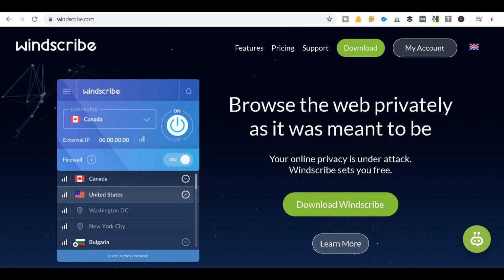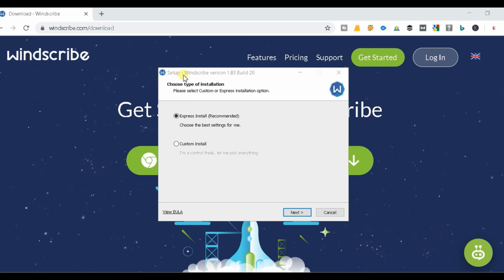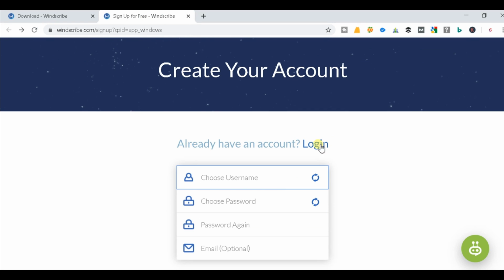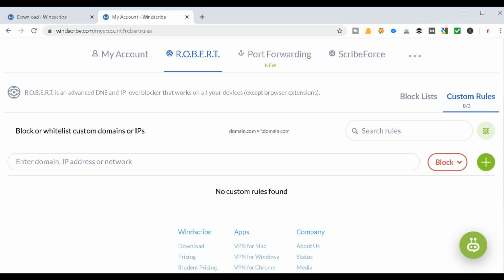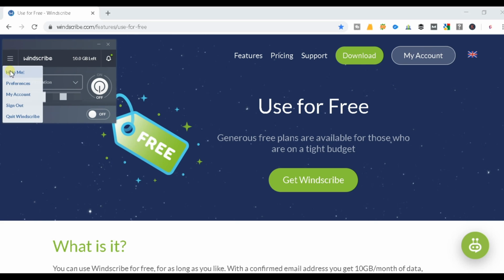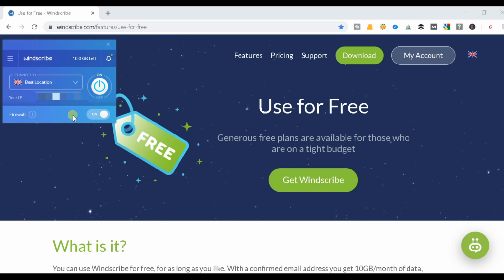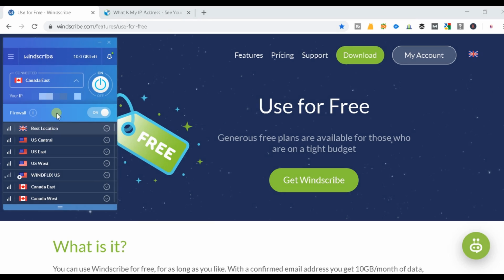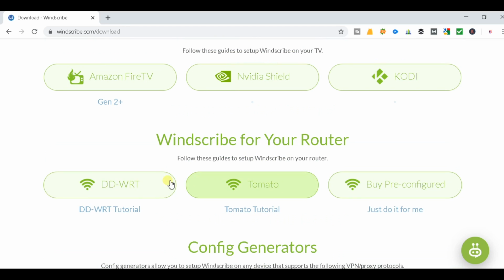Windscribe: How to Install and Setup on Windows (2020) ☑️ STEP BY STEP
This video looks at Windscribe and how to Install and Set Up on Windows in 2020. We used the free version on Windows 10.

A straightforward process. This video guides you through the step-by-step process.  After watching, you should have been able to successfully install and run Windscribe Virtual Private Network (VPN) on your Windows PC so you can start protecting, as much as possible, your personal data & browsing activity when using open Wi-Fi networks.

STEPS, INCLUDING TIMINGS - NOTE THAT COMPUTER FUNCTIONALITY ON BELOW MAY VARY:

1. Using a trusted connection -go to (0:44)

2. When web page opened, click ‘download Windscribe' (1:02)

3. A page opens asking you to ‘get started with Windscribe'  (1:04) Normally detects device type.

4. Click download for Windows (1:16)

5. A Windscribe.exe file appears (1:20). If happy, double click icon (1:24)

6. A new window pops up asking if you want to 'allow the app to make changes to your device.'  If happy, confirm to download file (1:30)

7. Box appears confirming installation has started (1:34) Files will be downloaded to your computer.

8. When download complete, a box appears saying ‘completing the Windscribe Setup Wizard' (2:02)

9. When ready, click finish to exit setup (2:12)

10. A new Windscribe box opens saying – ‘do you already have an account’ (2:15)

11. If you do have, click ‘yes’. Login & proceed to step 15. We clicked ‘no’ (2:20)

12. Account creation page opens (2:25). Enter relevant details. Click 'create account' (3:21)

13. Then account overview page opens (3:25).  It gives all key information, including username, password, allowance etc. (3:06–3:56)

14. After, you will need to refresh screen to see new allowance (5:15)

15. Click icon on toolbar to launch Windscribe control panel(5:34)

16. Control panel opens (5:38). Explanation of key features (5:38–6:19)

17. When connecting to public/open Wi-Fi network, recommend that all browsers/apps with internet access are closed beforehand. Can be re-opened again establishing VPN connection. (6:20-6:32)

18. Connect to open/public Wi-Fi network (6:33–6:37).

19. Once Wi-Fi connected, proceed to connect Windscribe VPN. We connected to 'best location' server, making sure Firewall was on (6:38–7:08).

20. To disconnect Windscribe VPN (8:45)

21. YOU'RE DONE!

OTHER POINTS MENTIONED:

* You can see location (Country) of the server you're logged into by looking up 'whatsmyip.'  We used whatismyipaddress.com  - Demonstrated UK Server (7:20–7:29) & Canada East Server (7:30–8:01)

* Briefly looked at included advanced DNS & IP level blocker, called R.O.B.E.R.T that you get with free version - Malware blocking is included. Also capability to create up to 3 custom rules to block or whitelist custom domains or IPs. Tends to be more complex requirements (3:56-4:37)

For more complex requirements there is the option of having:
* Port Forwarding (upgradeable) - enables user to Access services on their computer/home network remotely, while connected to Windscribe VPN (4:40-4:42)
* Scribeforce - allows user to create & manage VPN accounts for their business/organisation & have it all in one place (4:43-4:47)

* We looked briefly at support available from Windscribe - i.e. setup guides, FAQs, knowledge base, Reddit, 'Talk to Garry' automated help system, submit ticket (9:08 - 9:40)

* Also looked at what other platforms Windscribe can be used on -Mac, Linux, Amazon Fire TV & more (9:41-10:02)

- Lenovo IdeaPad 320S

Opening/Closing:
Graphics: 'Welding Sparks' from Movavi &
Music: 'Live the Moment' from Movavi
Screenshots: Windscribe.com

All information provided by the Tech Guru is provided for educational/informational purposes only.  All videos are solely based on my opinion. You agree that use of this information is at your own risk & hold The Tech Guru harmless for any and all losses, liabilities, injuries or damages resulting from any & all claims.

TheTechGuru accessed these products. We received no monetary compensation from Windscribe or any other companies to provide this video.

We thank you for your support & we look forward to continuing to provide useful videos for you to watch!